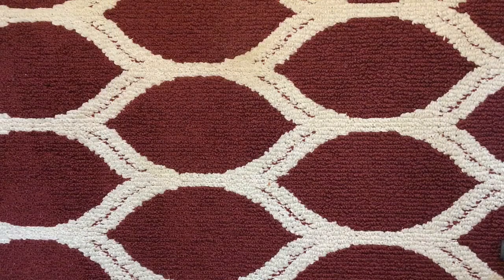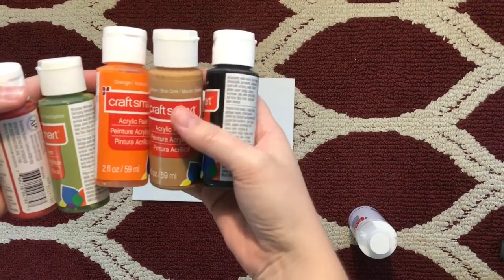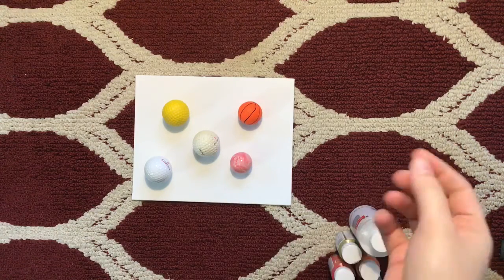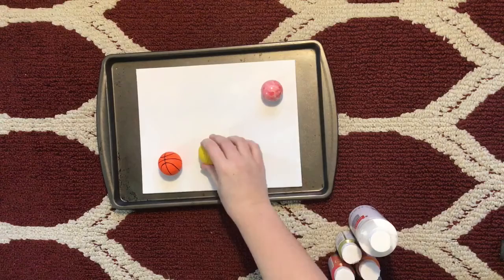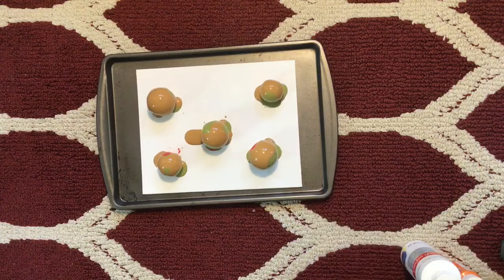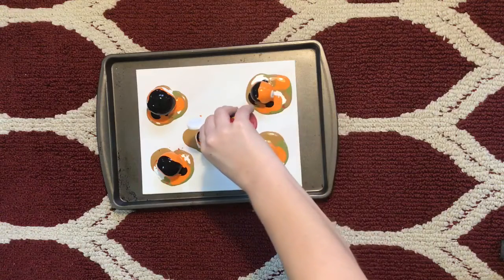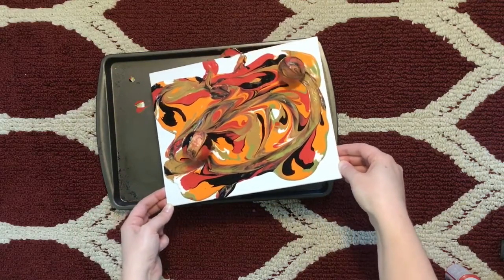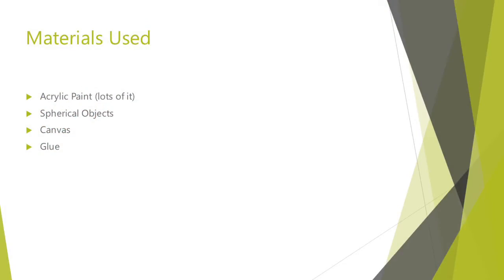Can I Craft That? Acrylic Paint Pour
Molly walks us through her first attempt at an acrylic paint pour art project in this new series - Can I Craft That?

Can I Craft That? will record library staff trying art and craft techniques they've NEVER attempted before - you get to see the results of their attempt, good or bad!